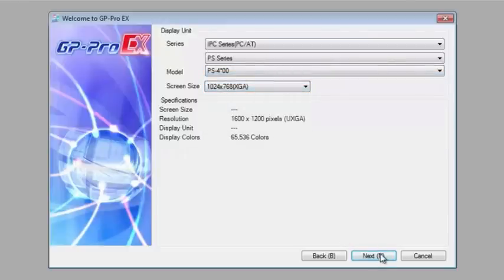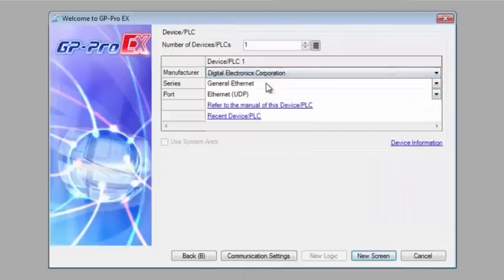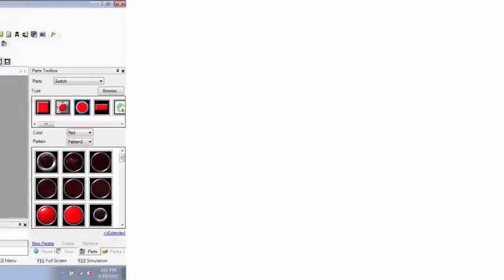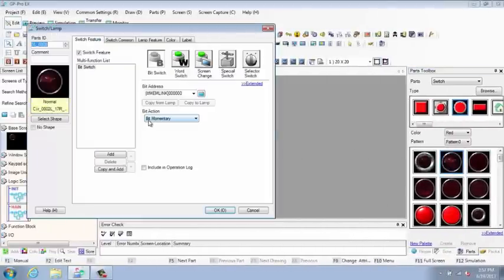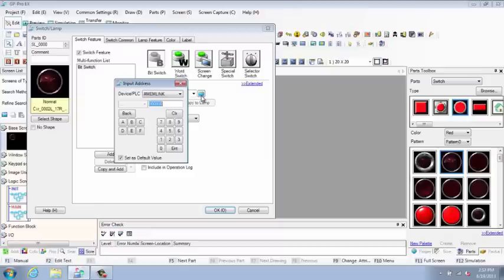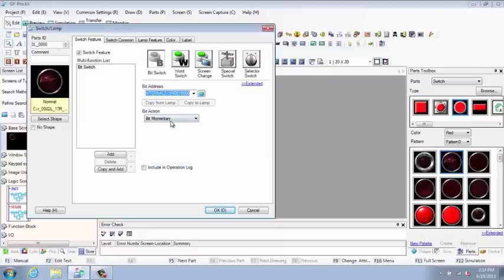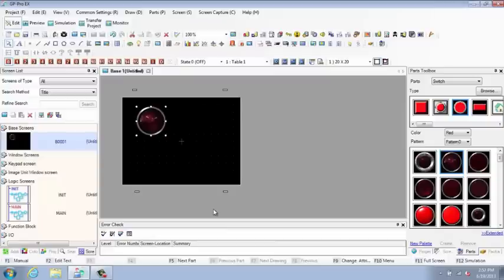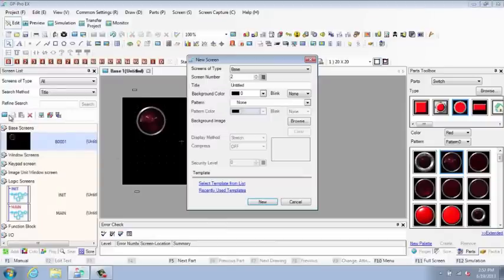Using WinGP with GP-Pro EX